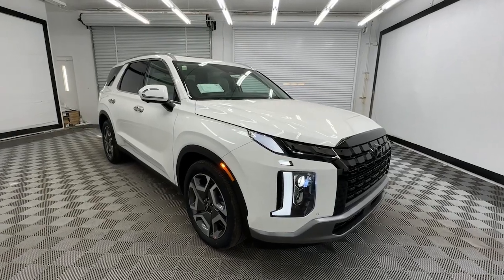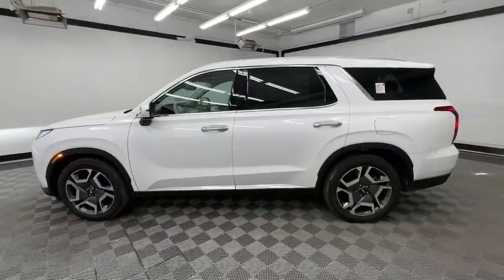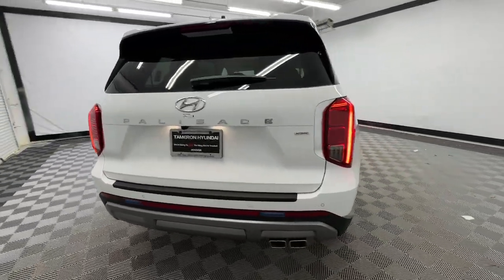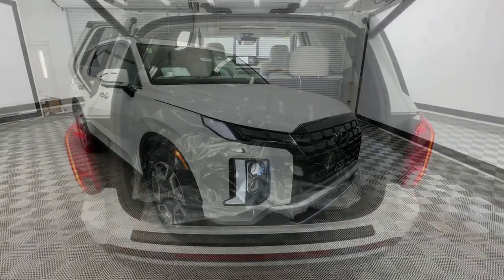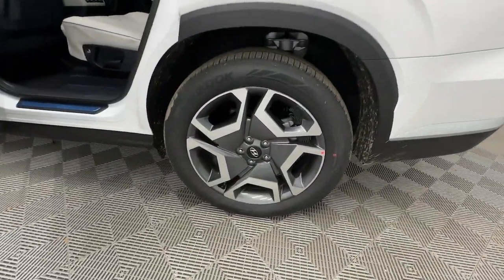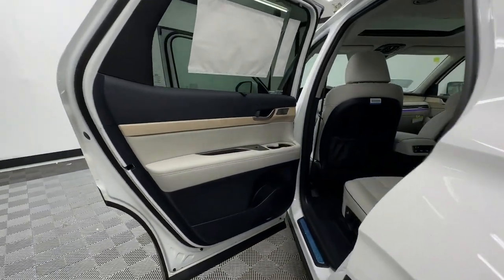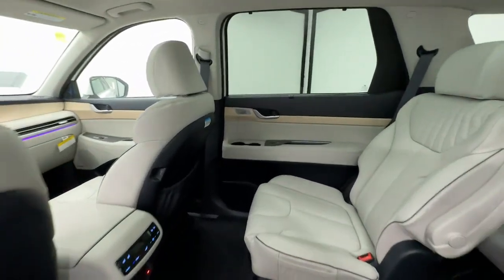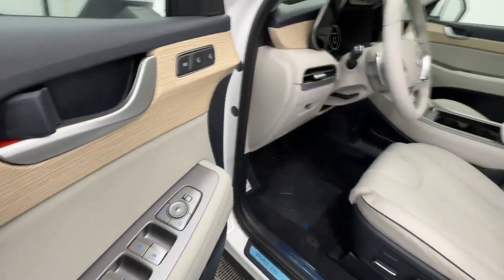2024 Hyundai Palisade Birmingham, Hoover, Alabaster, Vestavia Hills, Helena I240348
Hyper White New 2024 Hyundai Palisade Limited available in 1595 Montgomery Hwy., Birmingham, Alabama at Tameron Hyundai. Servicing the Birmingham, Hoover, Alabaster, Vestavia Hills, Helena area.

Tameron Hyundai
1595 Montgomery Hwy

This 2024 Hyundai Palisade Limited AWD will give you space and amenities normally reserved for a class above. Get an amazing vehicle with all the bells and whistles for a great price. Here at Tameron Hyundai we take Americas best warranty and double it giving you 20 YEARS/200000 MILES of peace of mind. Dont settle for anything less than a Tameron Hyundai.brbrHyper White 2024 Hyundai Palisade Limited AWD 8-Speed Automatic with SHIFTRONIC V6brbrWe roll out the red carpet for our customers and we want your experience with Tameron to be the best youve ever had. No matter your credit we can get you excited! Please give us a call or stop by to test drive we work hard for our customers. We would love the opportunity to earn your business! At Tameron Hyundai youre going to love the way youre treated! We offer financing for ALL credit situations. Please give us a call or stop by to test drive we work hard for our customers.